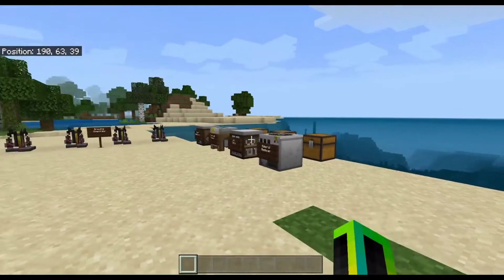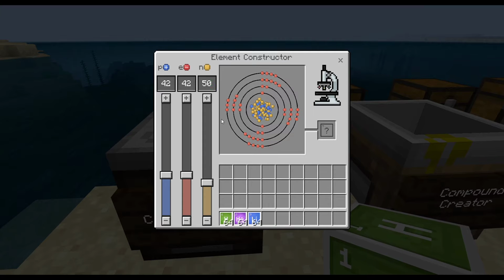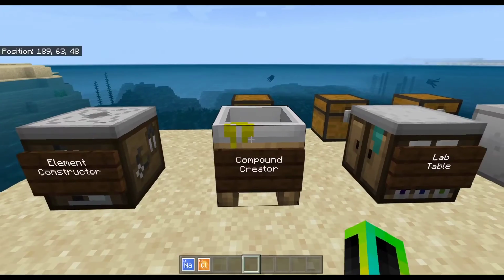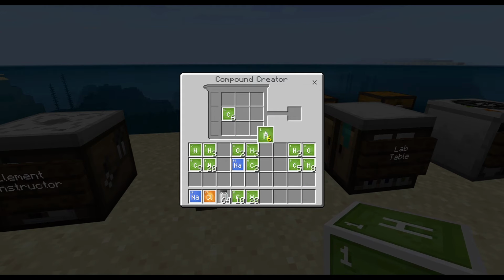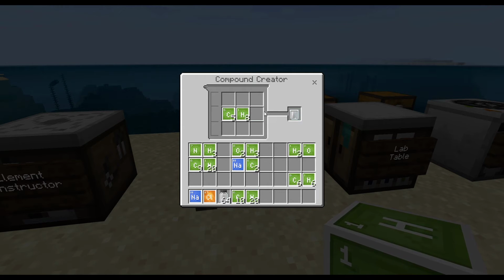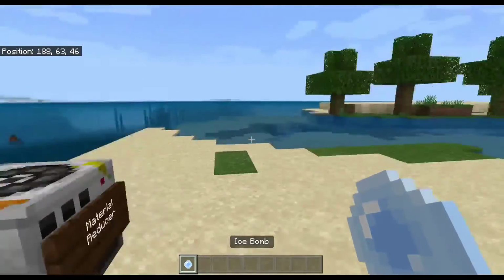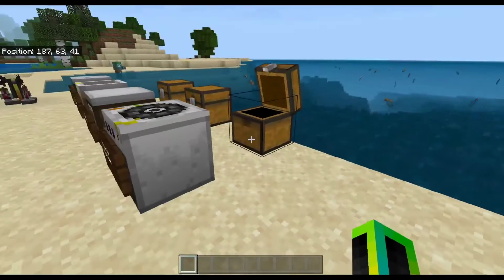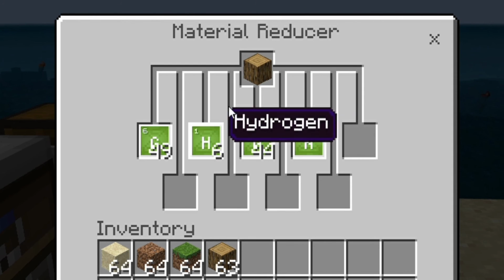EDUCATON IN MINECRAFT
MUSIC USED
COCONUT MALL